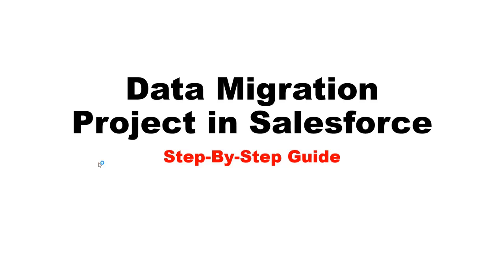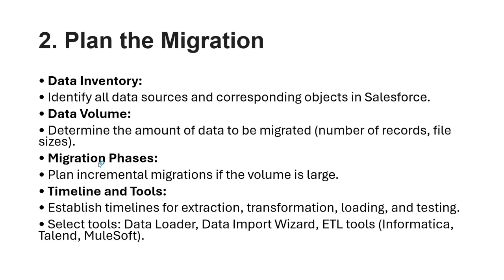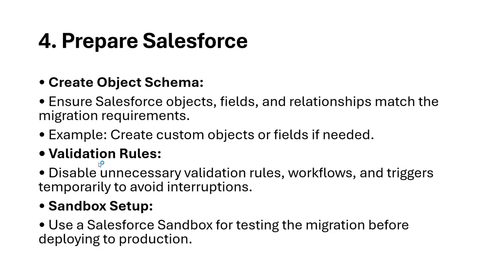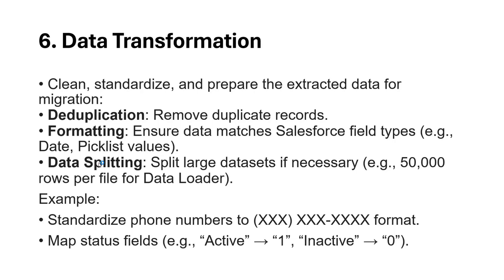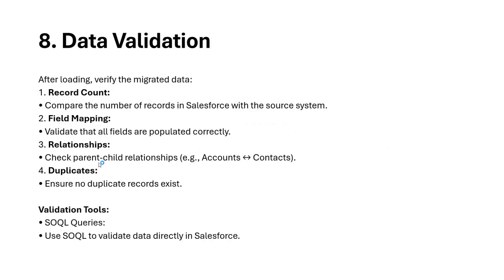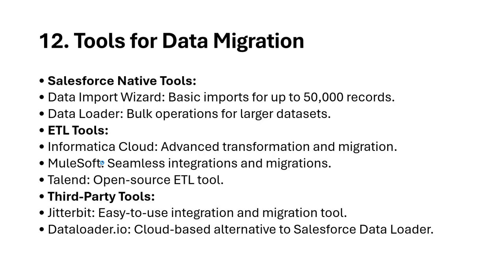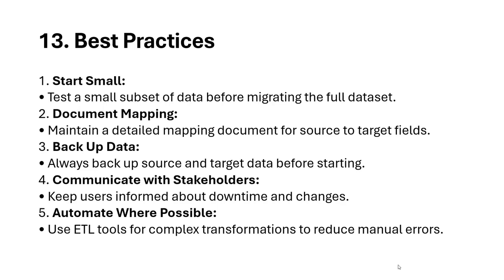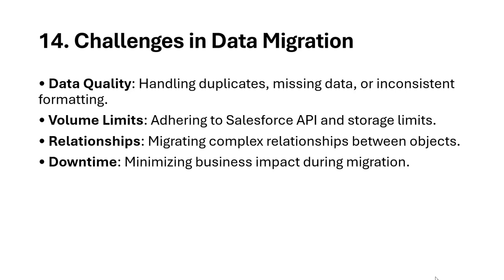Data Migration in Salesforce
Data Migration in Salesforce - Step by Stap Guide